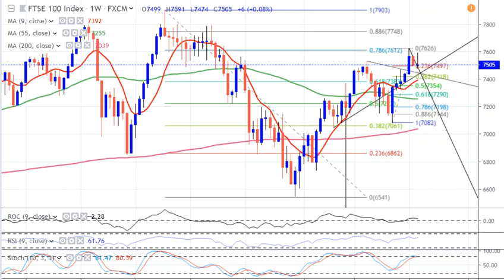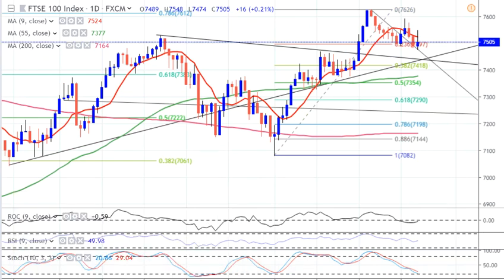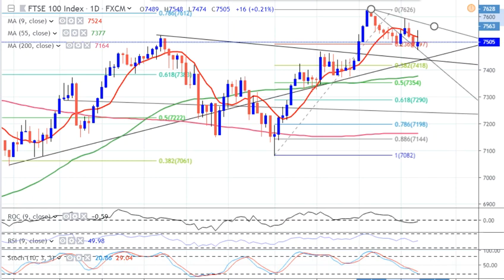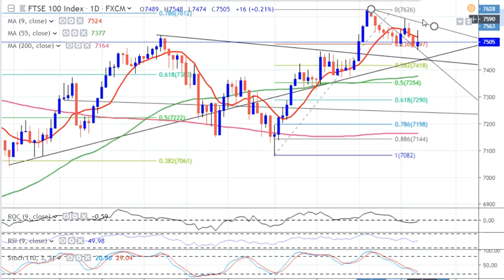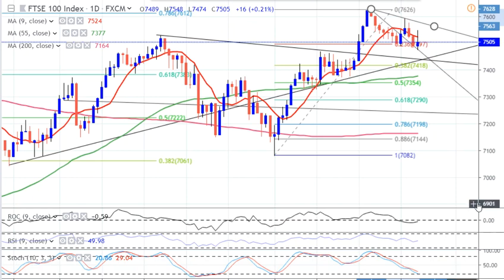FTSE WEEKLY 22/07/19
A weekly view of the FTSE market